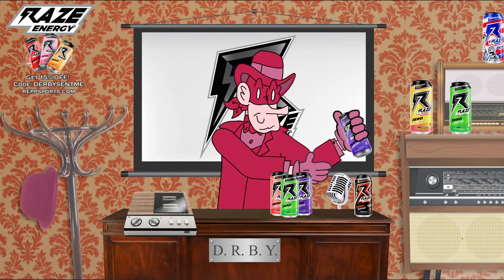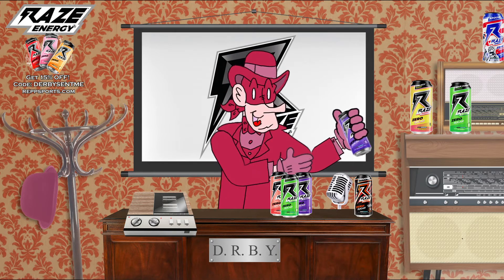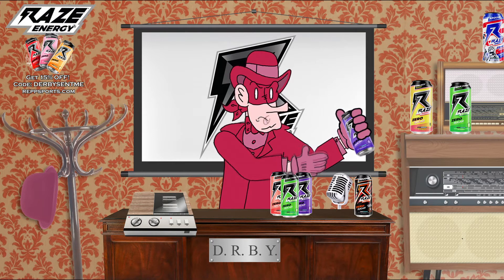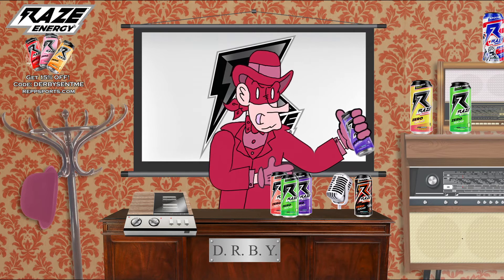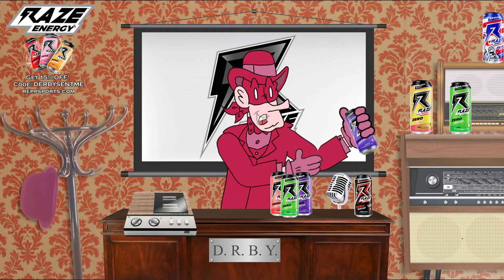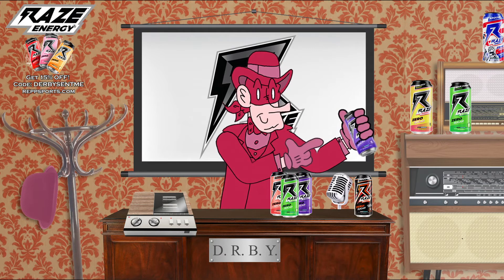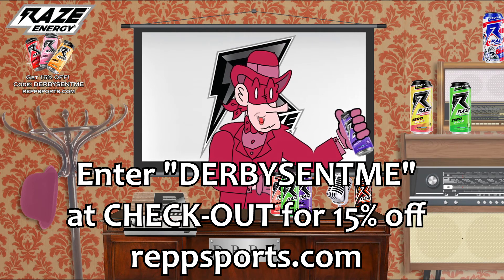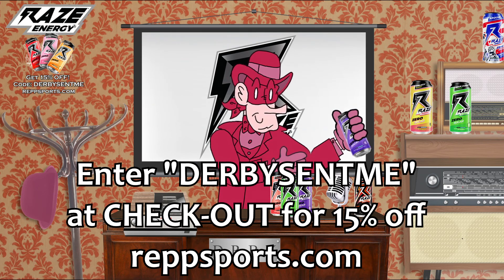The Scarlet Derby - Raze Energy Commercial 2 minutes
Read free serialized steampunk short stories, purchase novels and comic books,